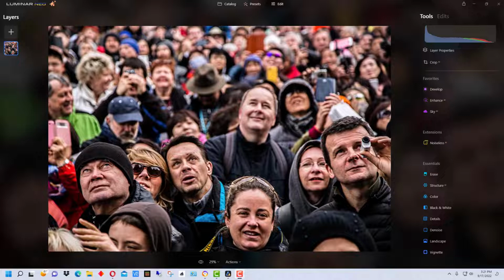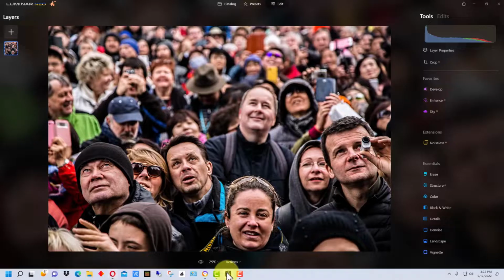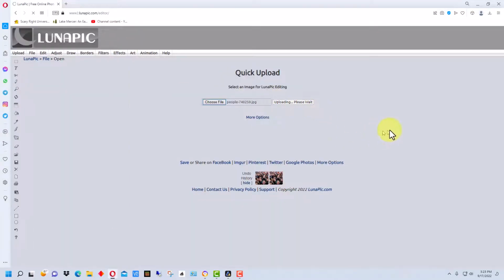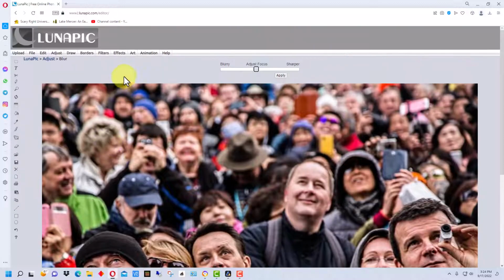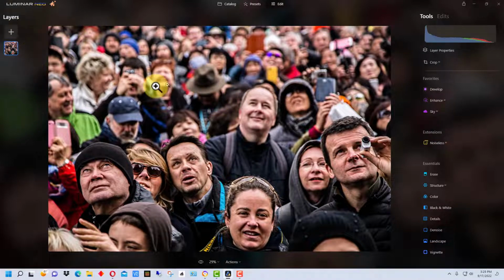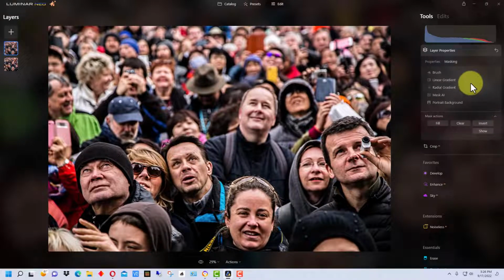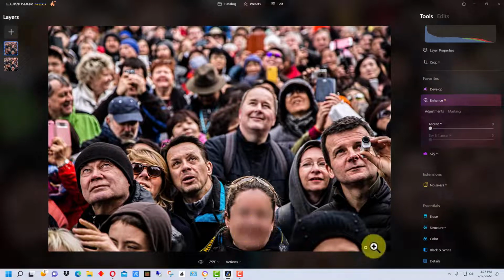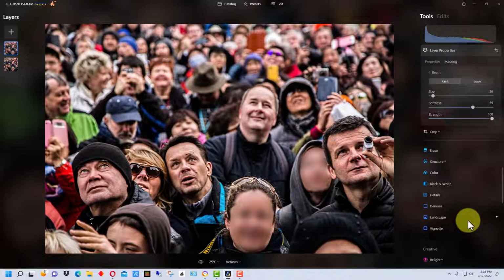Luminar Neo - How to Blur a Face or License Plate in a Photo in Luminar Neo